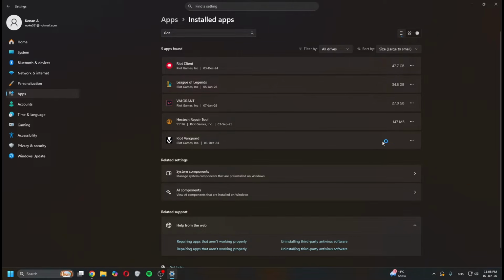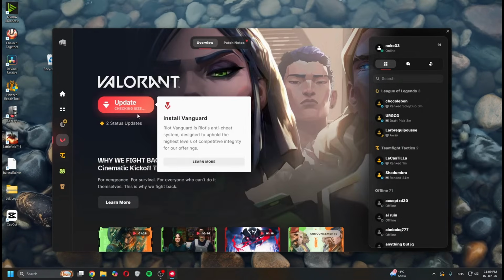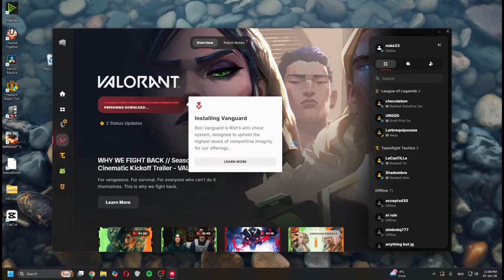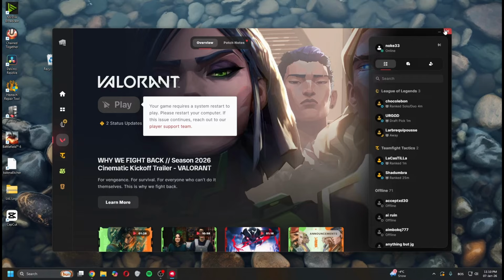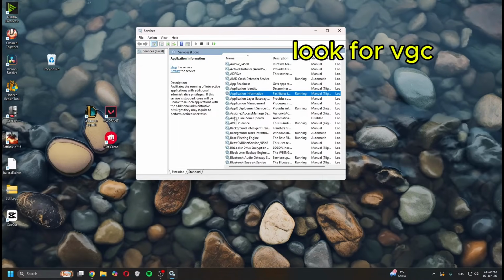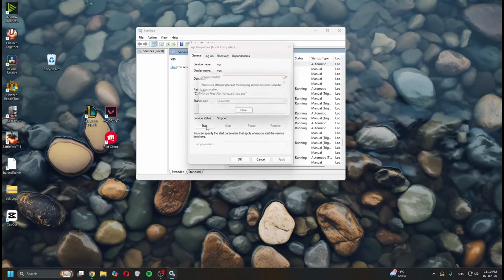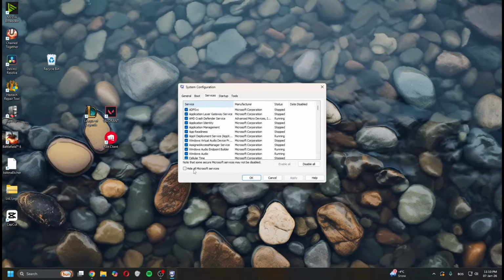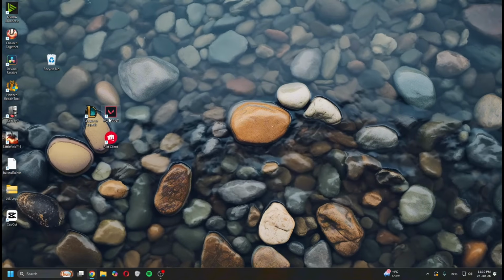HOW TO FIX VALORANT ERROR CODE VAN 148 | FIX VALORANT VANGUARD ERROR (2026)